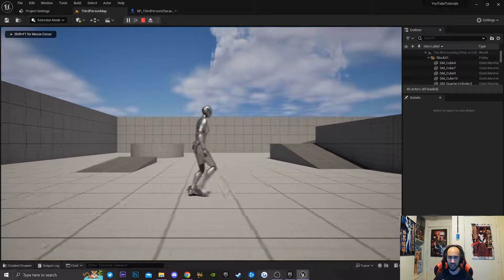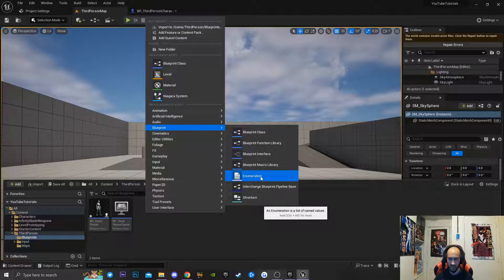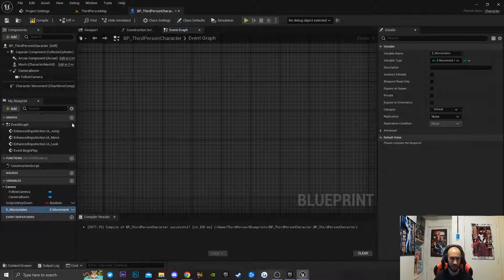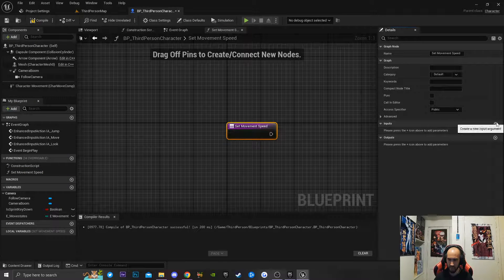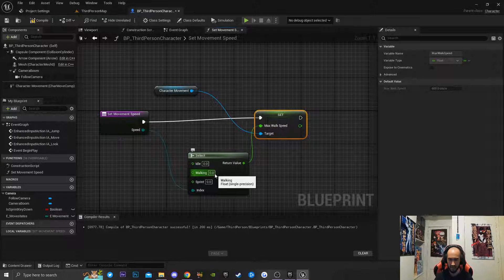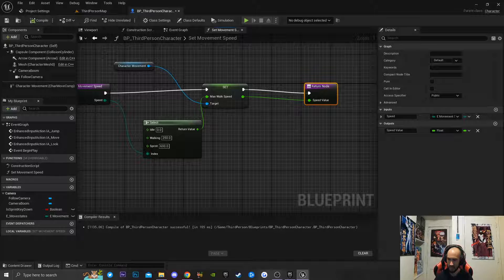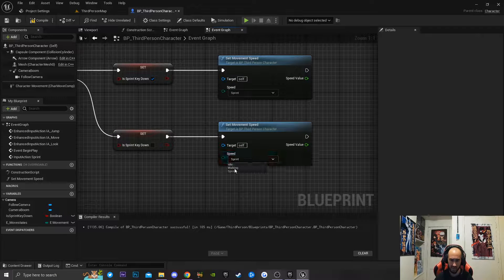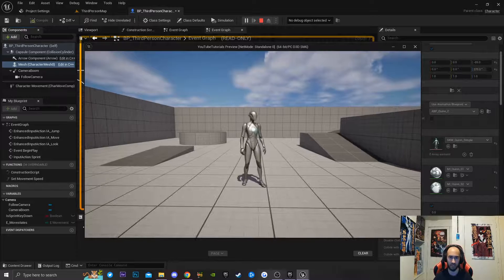How to Add Sprinting to your Unreal Engine 5 game